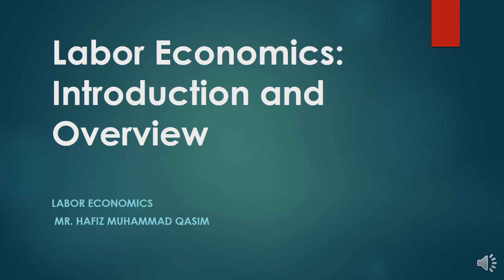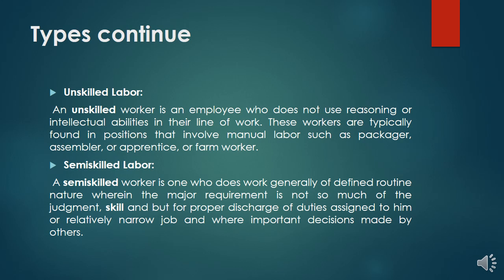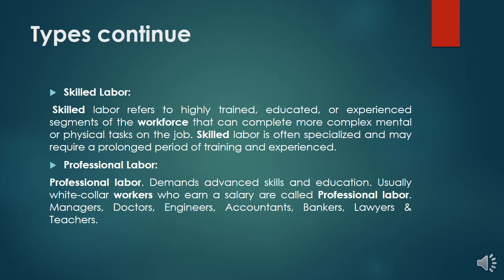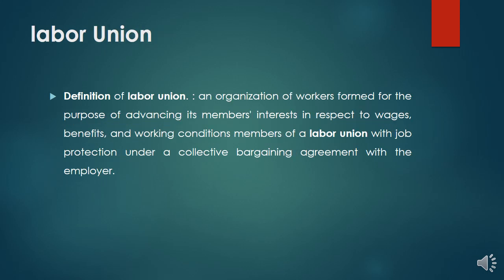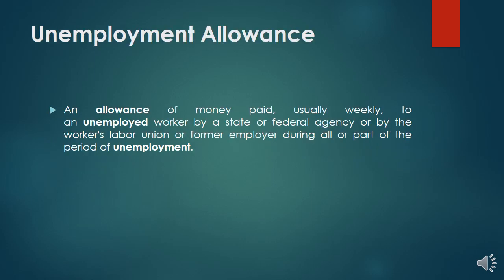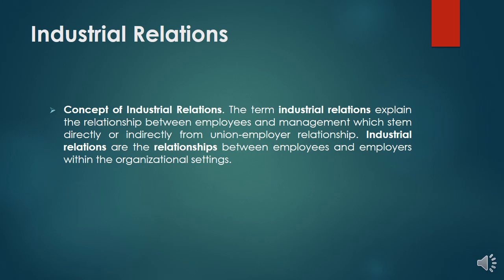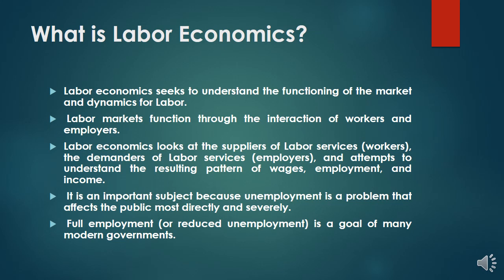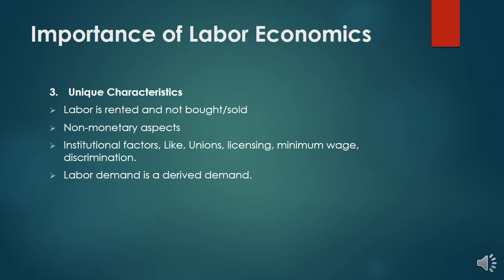Lecture 1 labor economics, Introduction to labor Economic